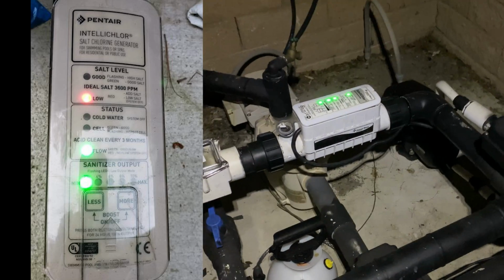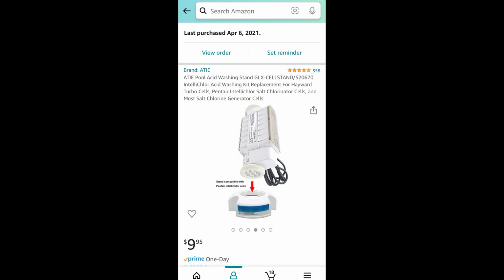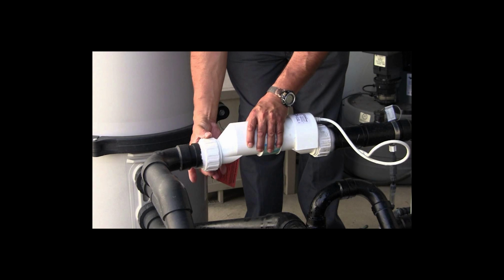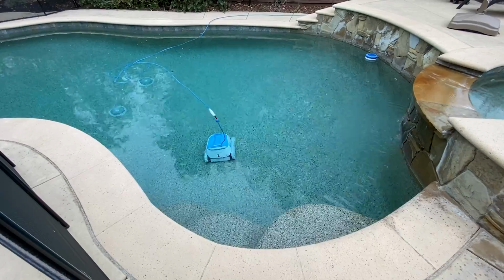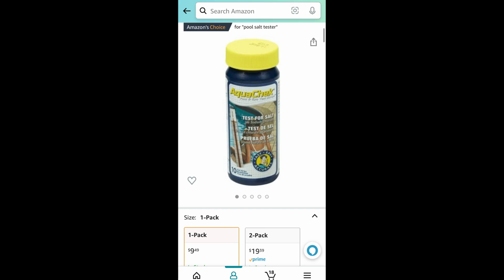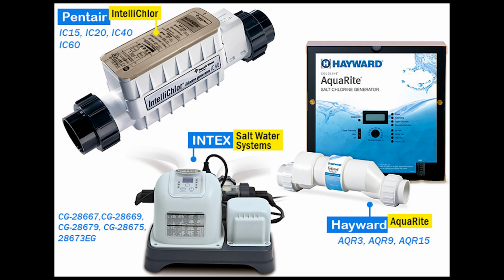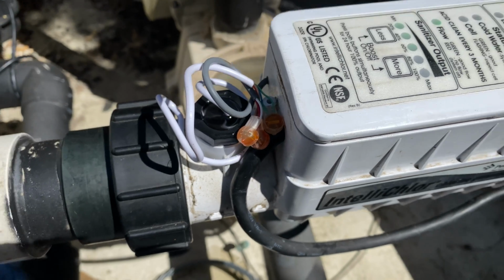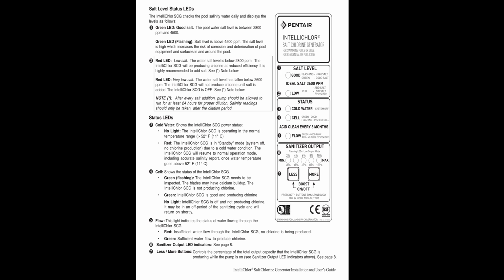Fix Error Codes or Replace Salt Cell Flow Sensor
Taylor Salt Test Kit
Digital Salt Test
Flow Switch / Sensor
Salt test Strips
Cleaning Cap

Manuals
Pentair IC40:
Pentair IC20:
Hayward Cell-3:
Hayward Cell-15
Aquarite T15:
Jandy: PLC1400